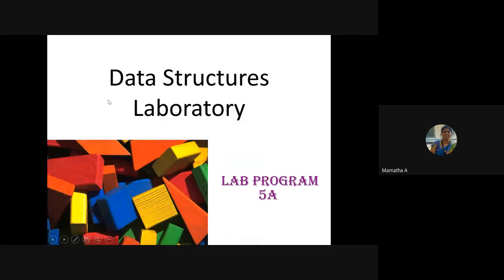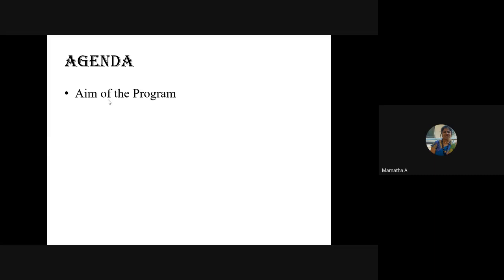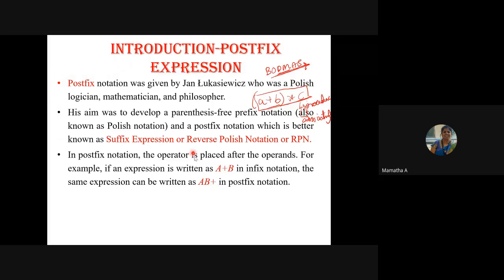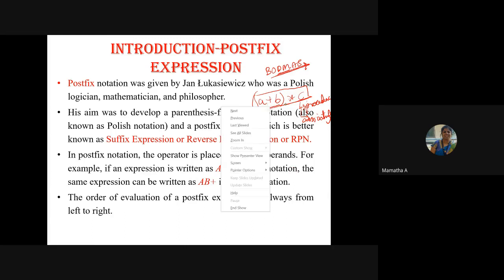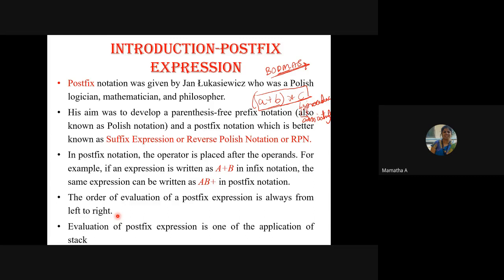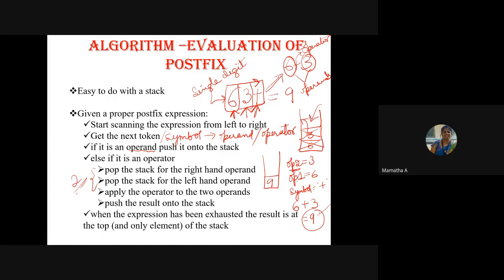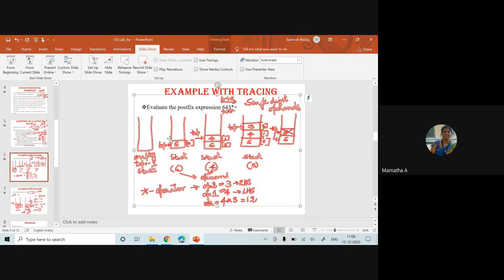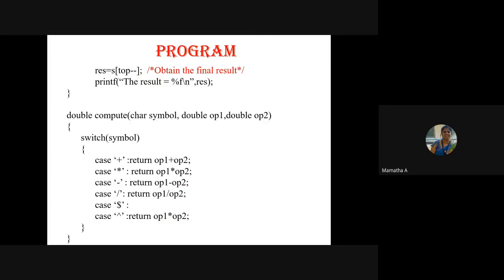Data Structures Laboratory - Lab Program 5A